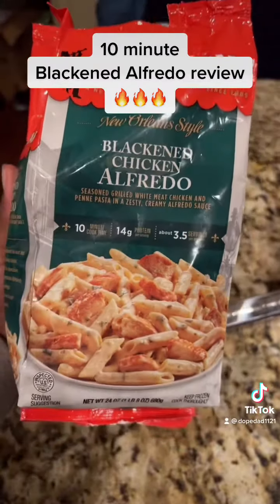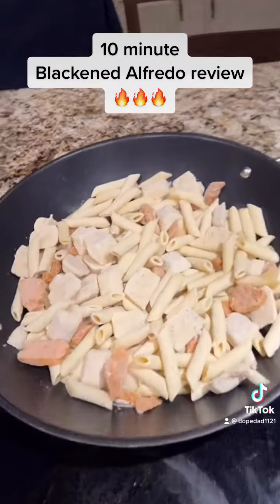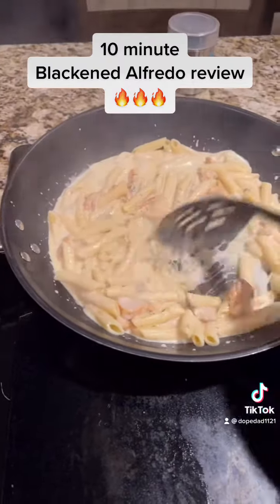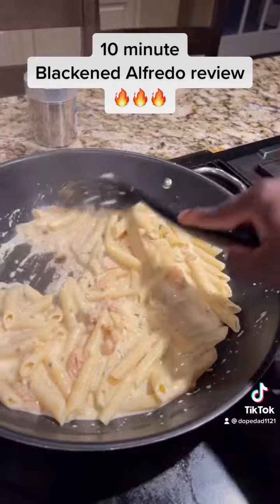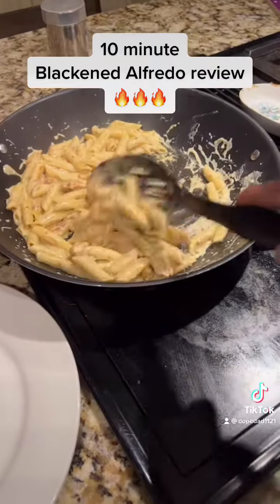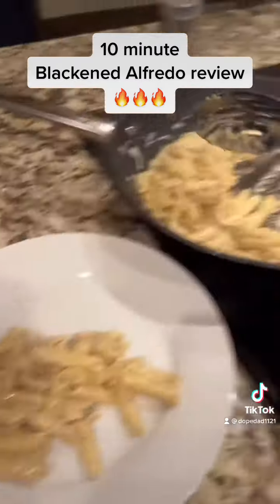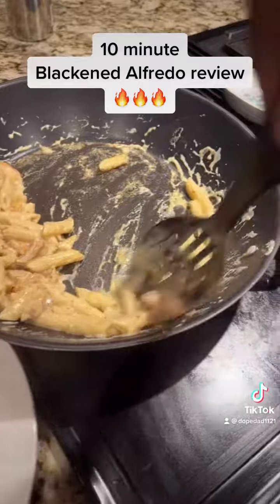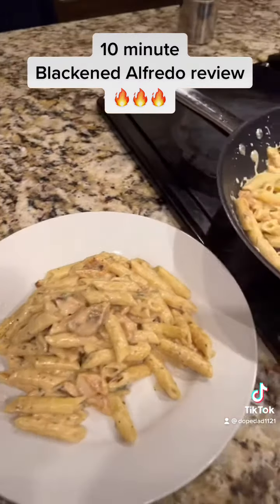Blackened Alfredo in 10 minutes!!!